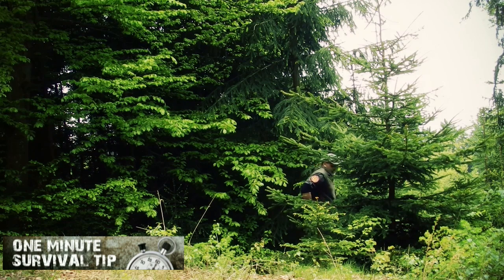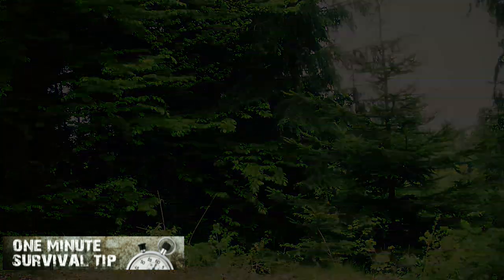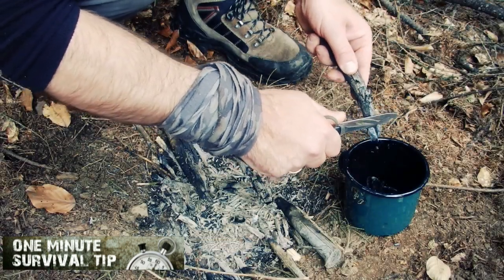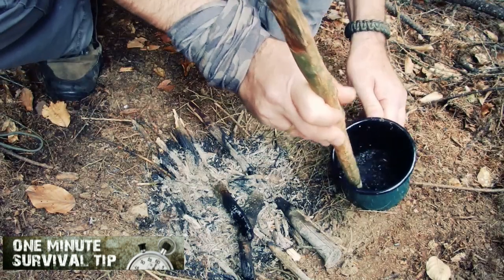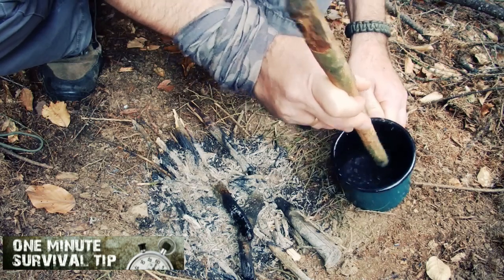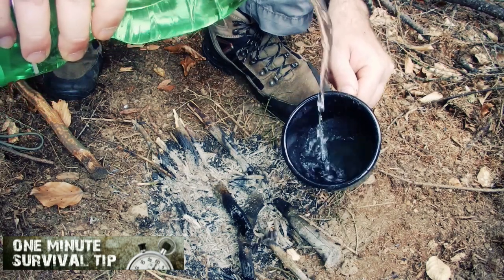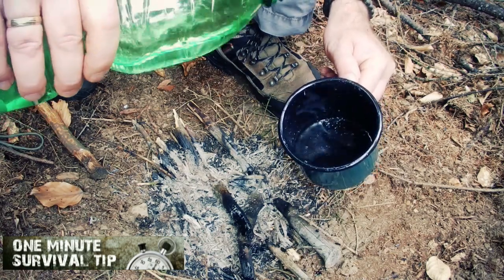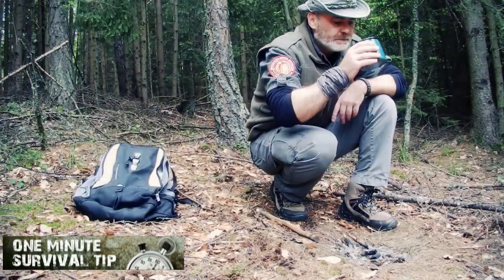💊🌲 SURVIVAL MEDICINE: Charcoal for Diarrhea (Emergency Fix!) | Wilderness First Aid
Facing a nasty case of diarrhea in a survival situation? Learn how charcoal can be your unexpected survival medicine!

In this crucial survival medicine video, i reveal how simple campfire charcoal can become a powerful emergency diarrhea treatment. Diarrhea is a common and dangerous threat from contaminated food or water in the wilderness, leading to rapid dehydration and loss of function. This skill could literally save your life when medical help is miles away.

Discover how activated charcoal (or basic campfire charcoal) effectively absorbs toxins from your gut, providing rapid relief and helping to settle your stomach. i'll show you exactly how to prepare charcoal from your campfire – demonstrating how to grind it into a fine powder and mix it with water for an effective charcoal slurry. Learn the precise ratio for diarrhea relief: approximately 10 grams of charcoal per cup of water for a light, effective mix.

Don't get caught unprepared in the backcountry! This essential wilderness first aid technique is a must-have for your survival kit knowledge. Apply this practical survival hack to mitigate severe dehydration and maintain your strength during an unexpected emergency.